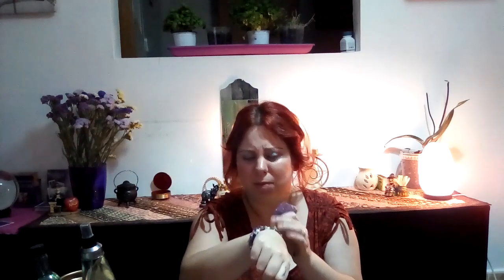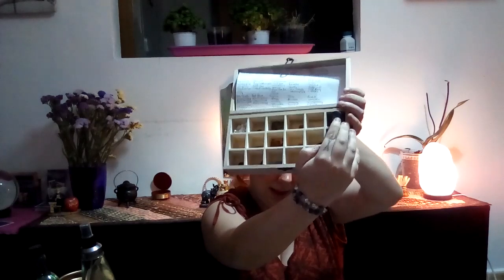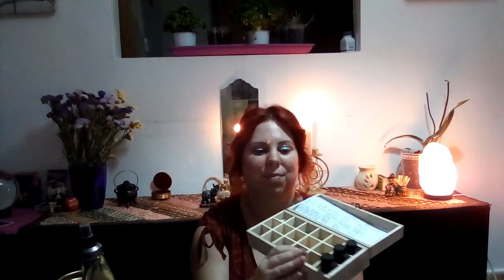How to cleanse your crystals